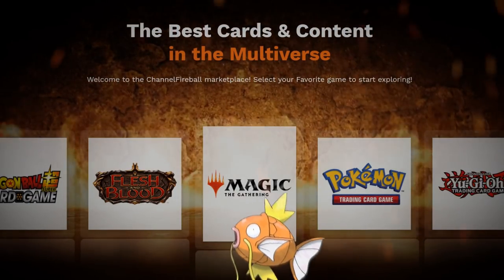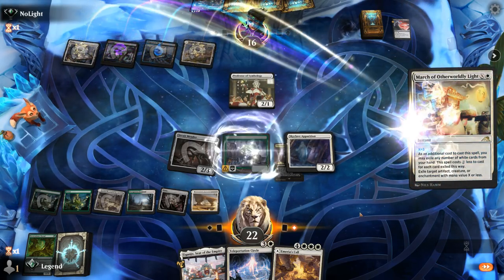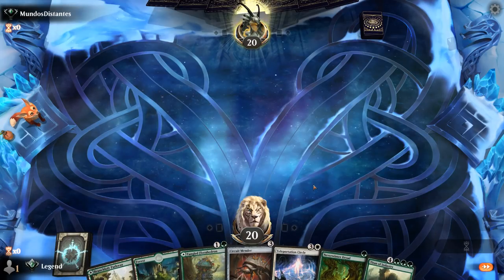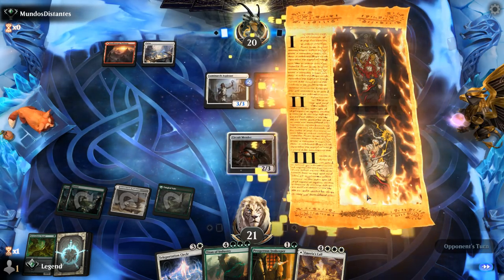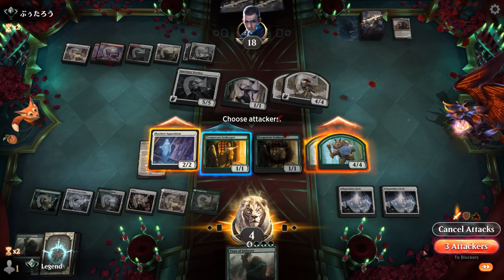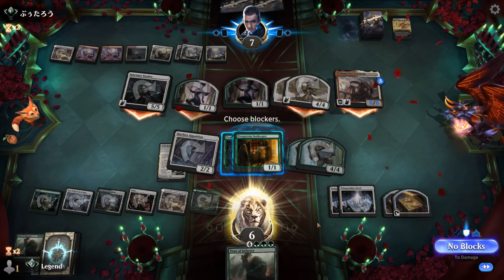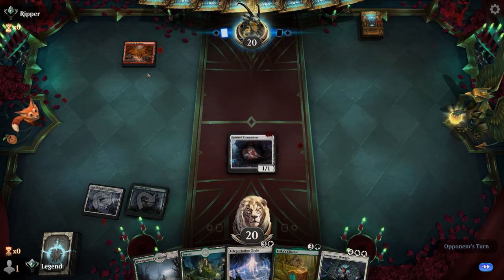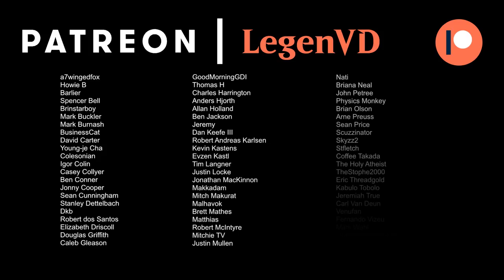Teleport Titan - New Capenna Standard - Ranked - MTG Arena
Magic: The Gathering Arena deck tech & gameplay with a Green/White flicker deck, featuring Teleportation Circle, Sanctuary Warden & Titan of Industry from Streets of New Capenna in Standard.

00:00 - Deck Tech
02:57 - Match 1
11:02 - Match 2
16:22 - Match 3
20:36 - Match 4
27:26 - Match 5
31:01 - Match 6